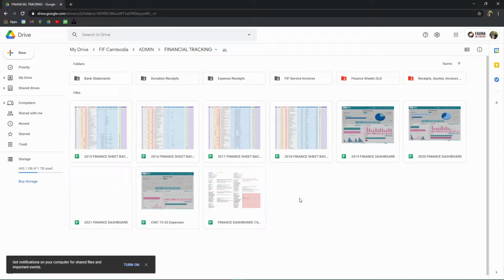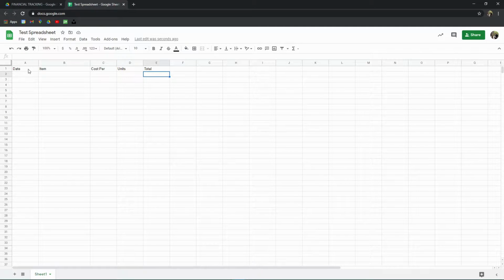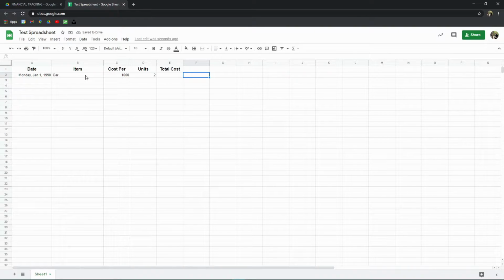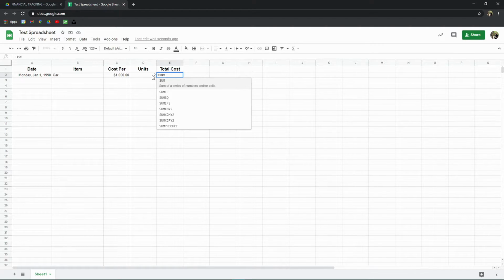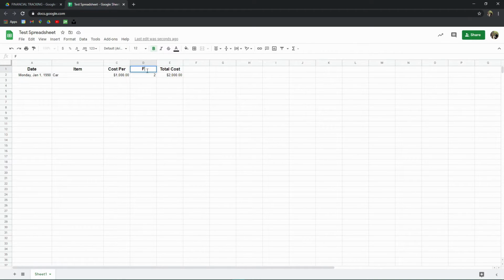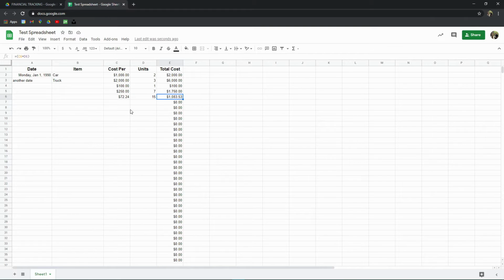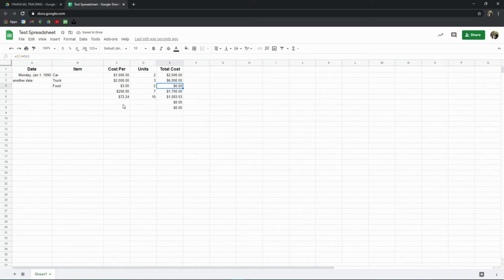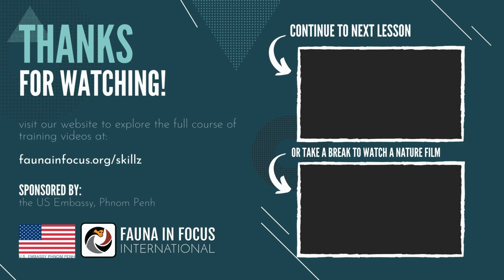Pro Tips & Tricks | Lesson 24: Basic Budget Design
In this lessons on Google Sheets, we start by understanding the tools and formulas needed to build a basic budget. Then we expand upon that by adding Array Formulas, as well as IF and ISBLANK.